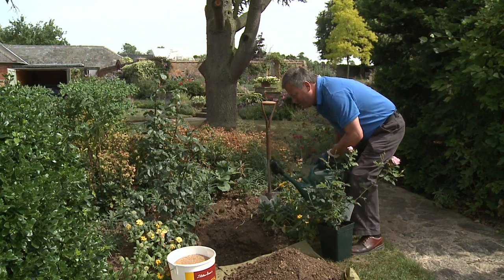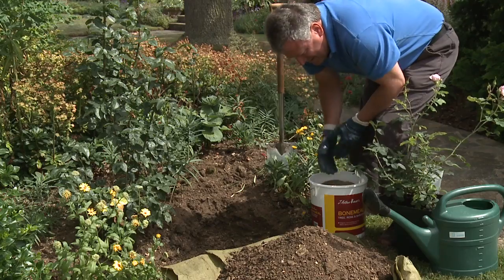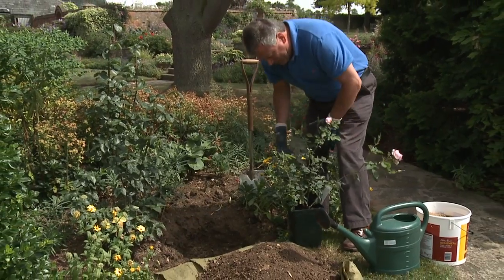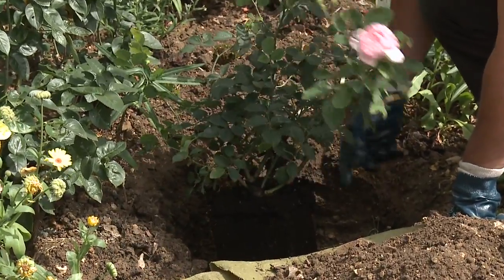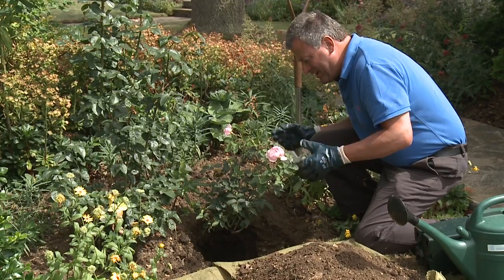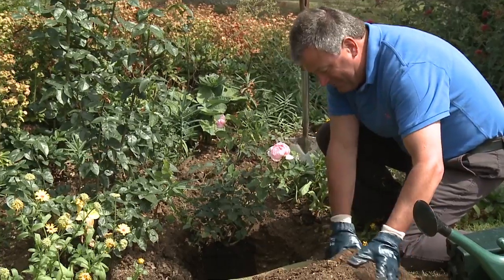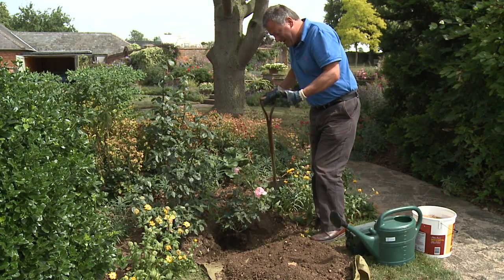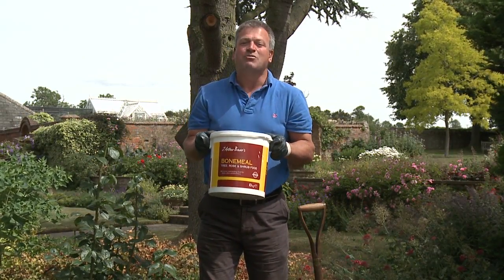J. Arthur Bower's Bonemeal